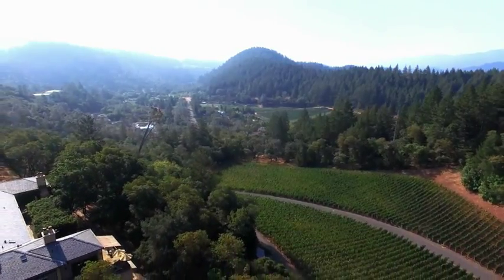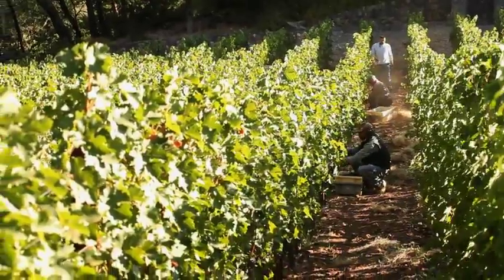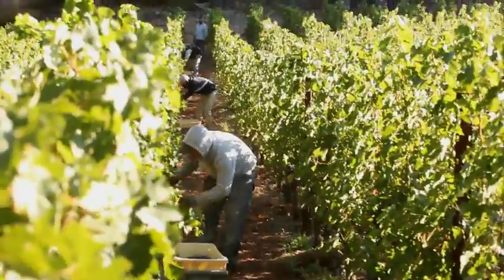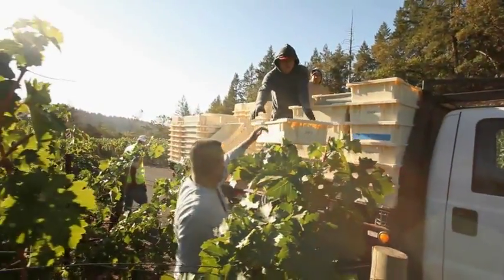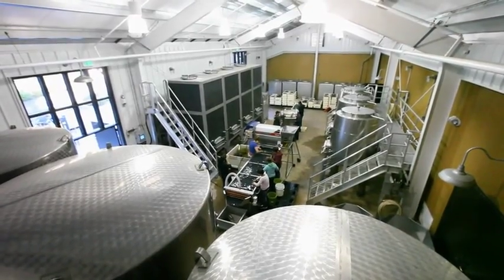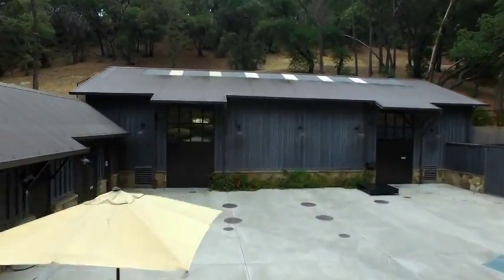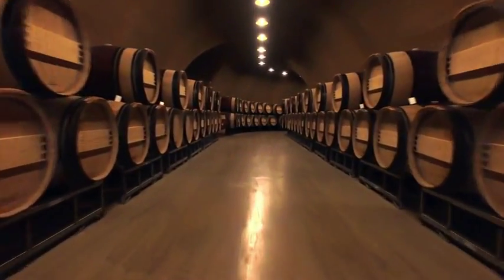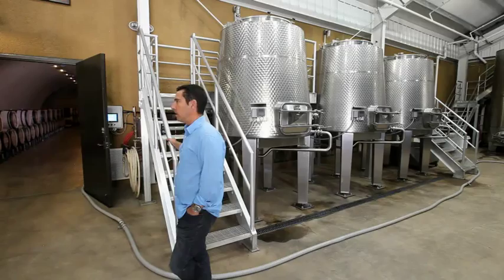Dancing Hares Vineyard and Winery